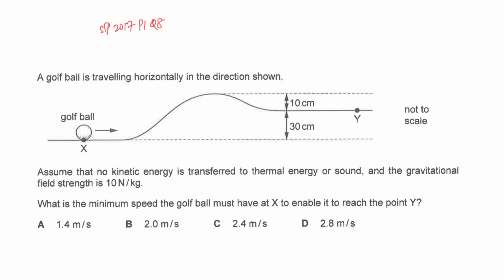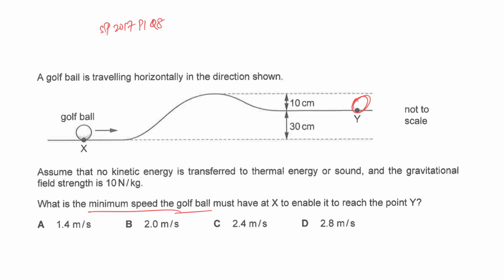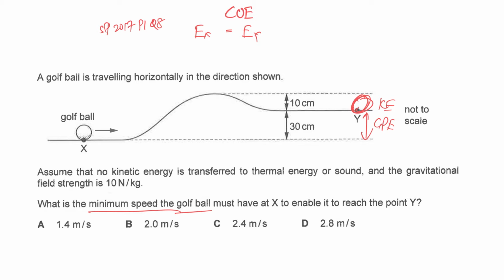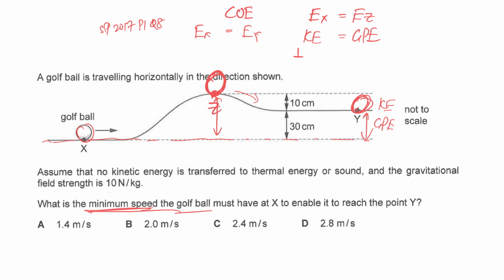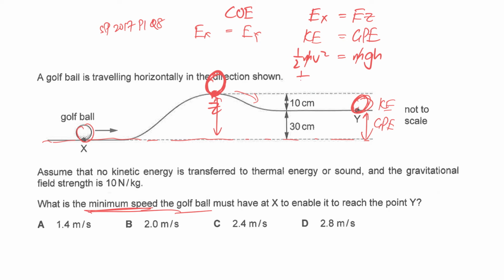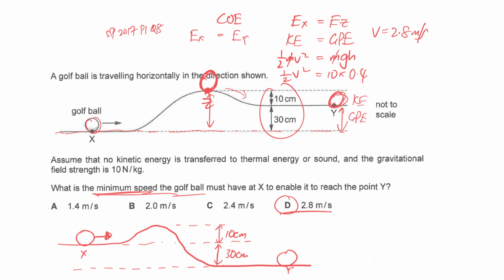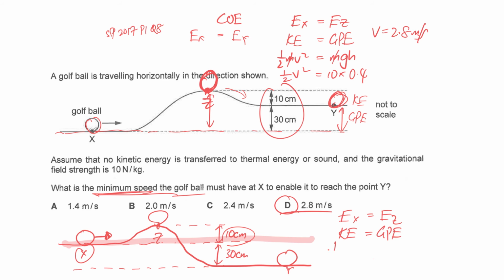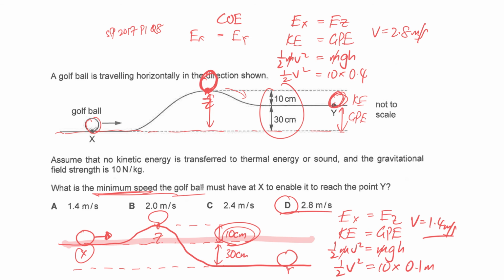SP2017P1Q8 What is the minimum speed the golf ball must have at X to reach Y?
Answer: Option D